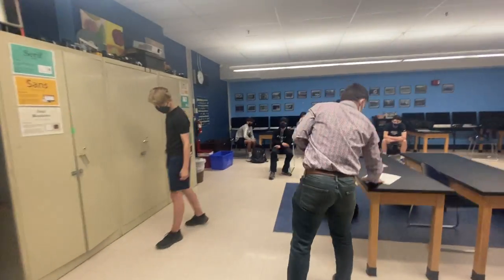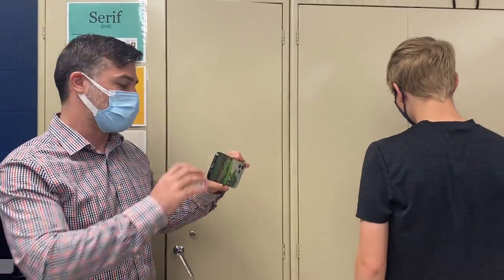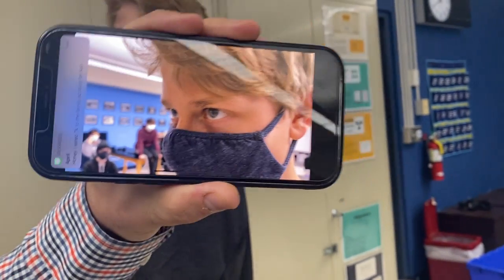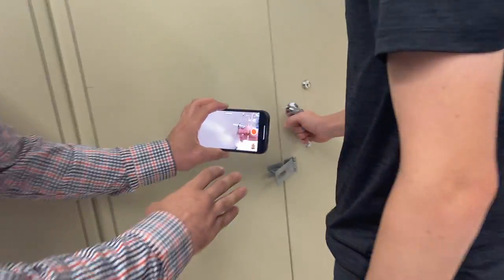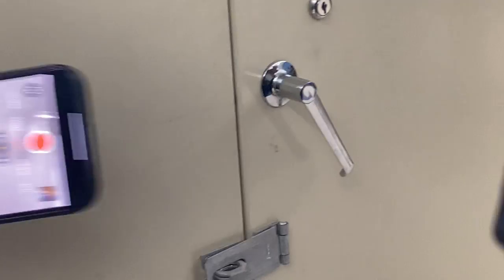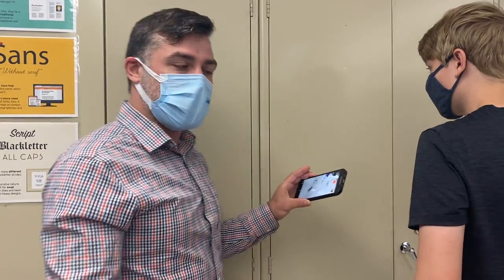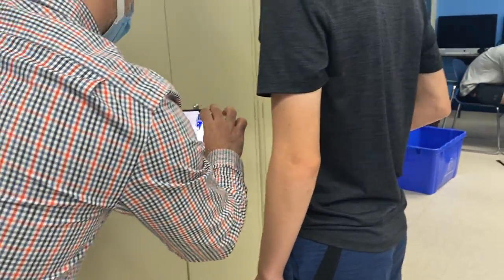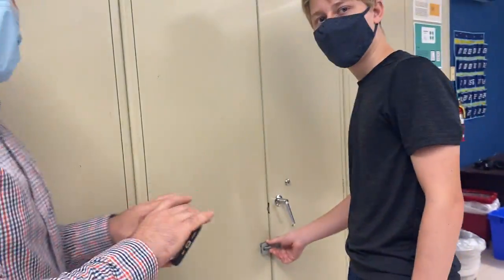Class Tutorial | Directing a Scene